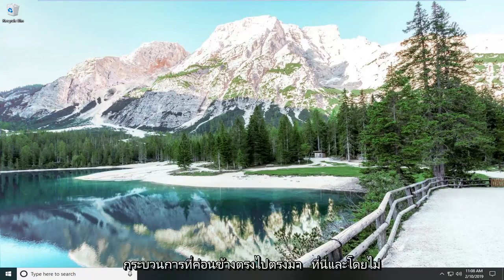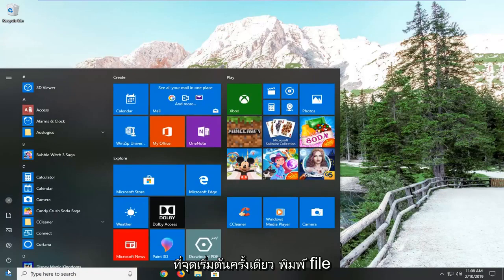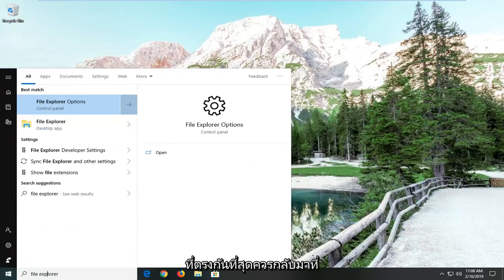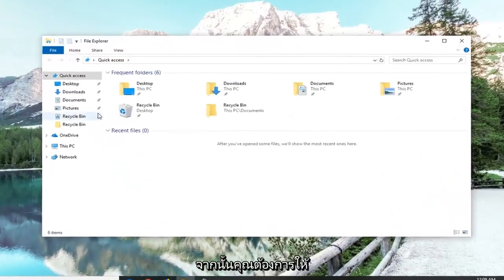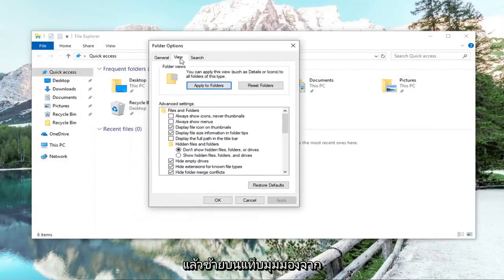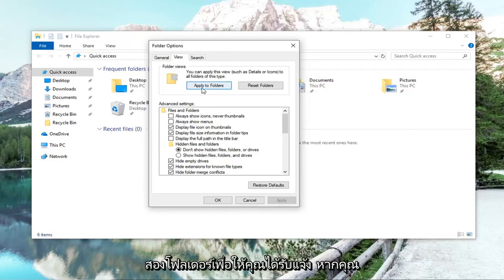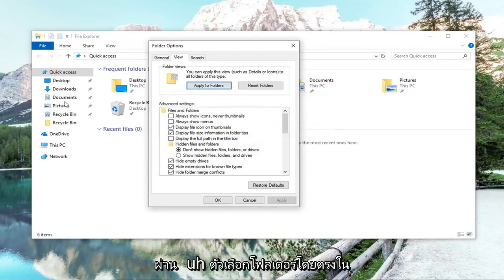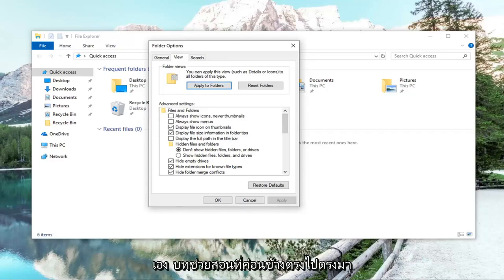วิธีรีเซ็ตมุมมองโฟลเดอร์ของ File Explorer ใน Windows 10/11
วิธีรีเซ็ตการตั้งค่ามุมมองโฟลเดอร์เป็นค่าเริ่มต้นใน Windows 10 และ Windows 11 [บทช่วยสอน]

ใน Windows คุณสามารถเปลี่ยนเทมเพลต ความกว้างของคอลัมน์ จัดกลุ่มตาม จัดเรียงตาม และมุมมองเค้าโครงของรายการในโฟลเดอร์ของคุณตามที่คุณต้องการ

บทช่วยสอนนี้จะแสดงวิธีรีเซ็ตการตั้งค่ามุมมองโฟลเดอร์ รายละเอียดและความกว้างของบานหน้าต่างแสดงตัวอย่าง รายละเอียดและขนาดบานหน้าต่างแสดงตัวอย่าง และความกว้างของบานหน้าต่างนำทางกลับเป็นค่าเริ่มต้นสำหรับบัญชีของคุณใน Windows 10